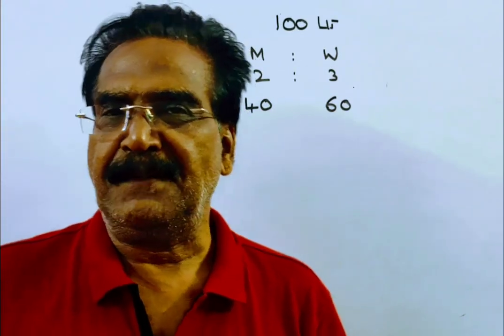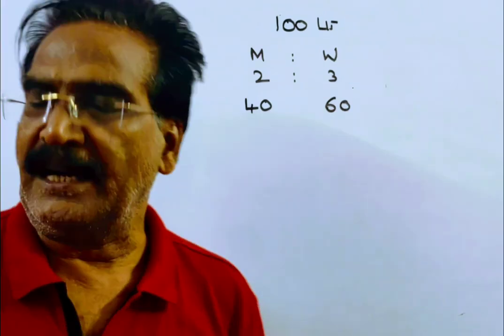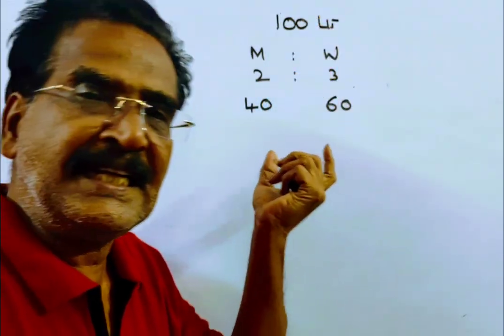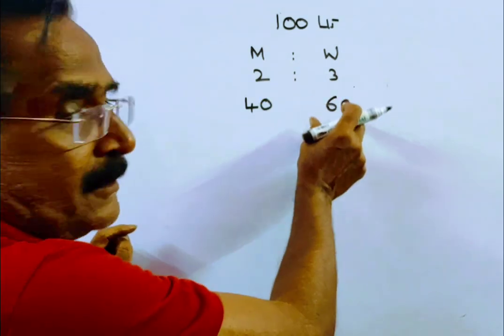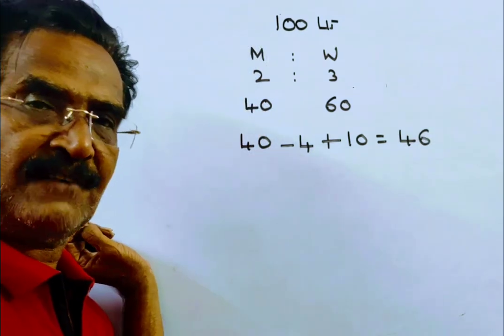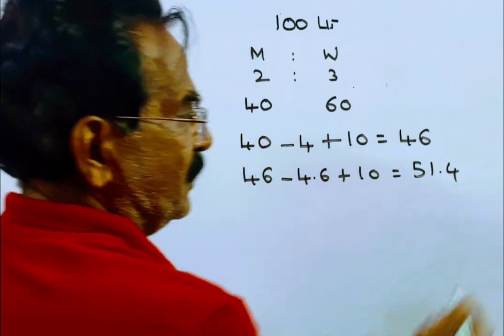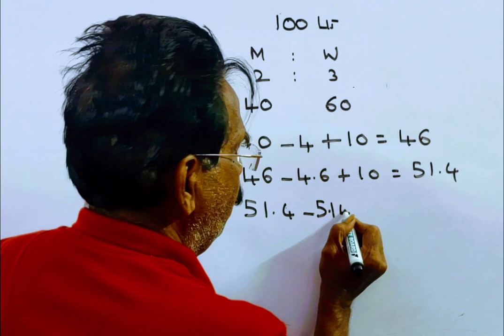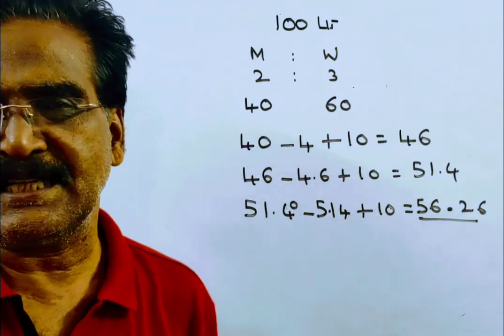The ratio of milk to water in a 100 litres mixture is 2: 3. 10 litres of this mixture is withdrawn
The ratio of milk to water in a 100 litres mixture is 2: 3. 10 litres of this mixture is withdrawn and replaced with milk. This process is repeated 2 more times. What is the percentage of milk in final mixture